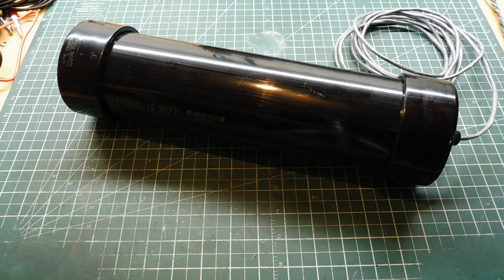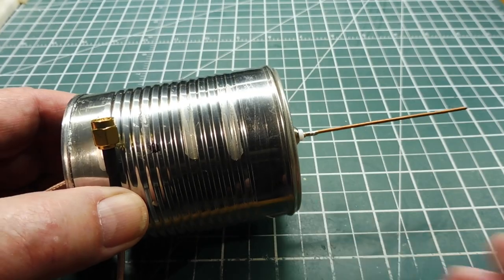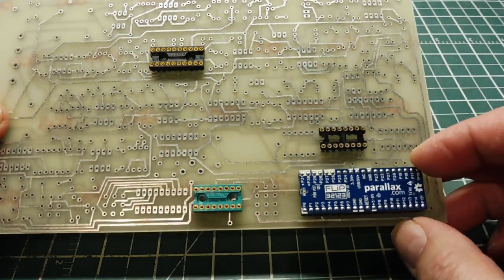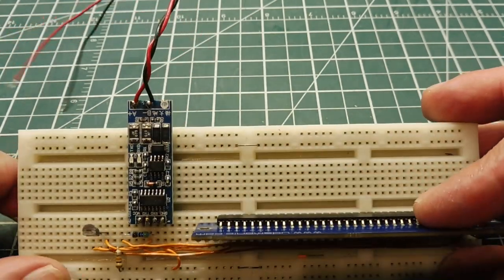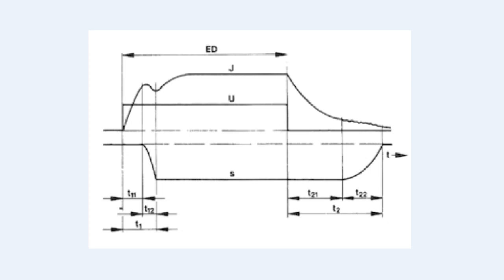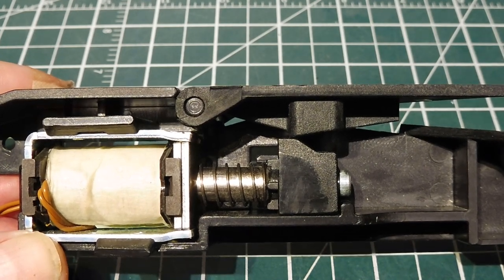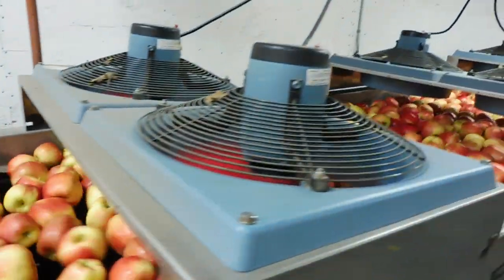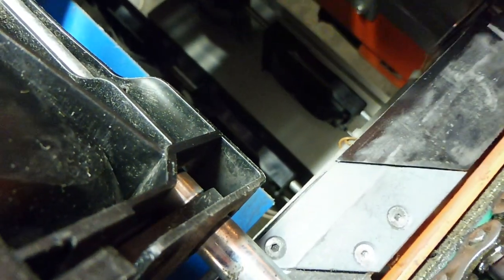My First Vlog / A Visit To The Farm / LoRa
Thought I would make a Vlog about the activities around the shop and farm.